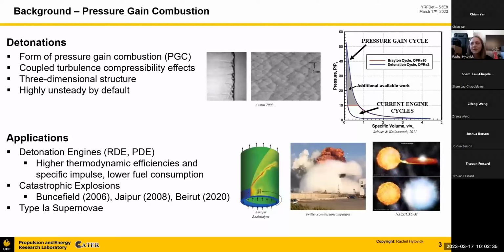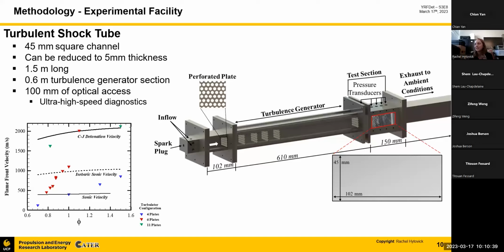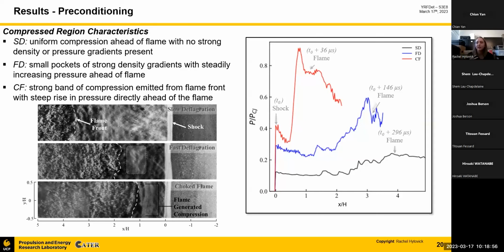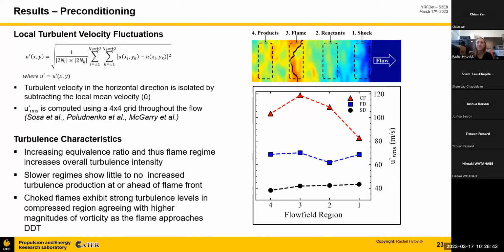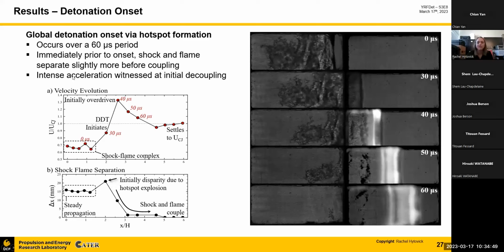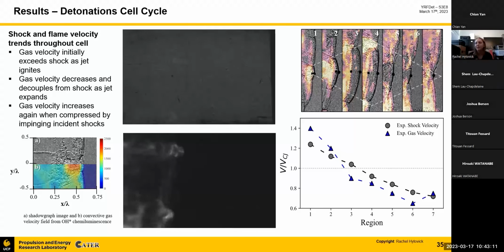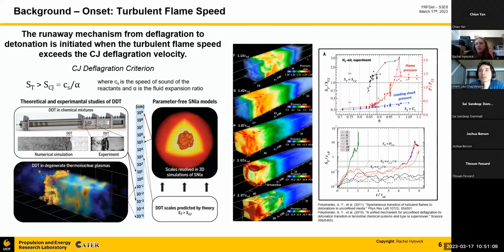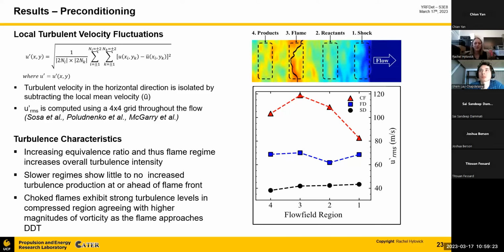The Young Researchers’ Forum on Detonation: From Fundamentals to Applications (Season 3 Episode 8)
Title: The effect of flame generated turbulence on flame acceleration, detonation initiation and propagation
Speaker: Rachel Hytovick
Position: Graduate Research Assistant, College of Engineering and Computer Science, University of Central Florida, USA

Abstract:
Detonations are typically initiated through the deflagration to detonation
transition (DDT). The research presented explores – (i) preconditioning,
(ii) detonation onset, and (iii) wave propagation and stability, with a
focus on preconditioning, to further resolve the governing mechanisms
needed to initiate and sustain a detonation. More specifically, this work
seeks to investigate the flow field and flame characteristics in reactions
with increasing compressibility. Additionally, the research examines
detonation onset and wave propagation to attain an all-encompassing
concept of the DDT process. The work uses simultaneous high-speed
diagnostics, consisting of particle image velocimetry (PIV), OH*
chemiluminescence, schlieren and pressure measurements, to
experimentally examine the preconditioning stage. Through the
comprehensive suite of diagnostics, this research deduces the role of
turbulence in detonation onset to an ongoing cycle of flame generated
compression that amplifies until the hotspot ignites.